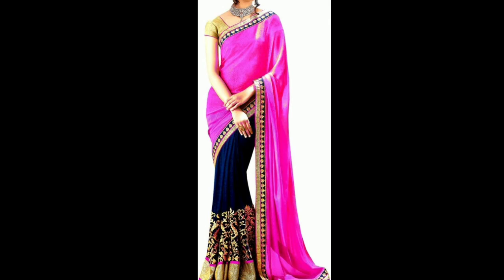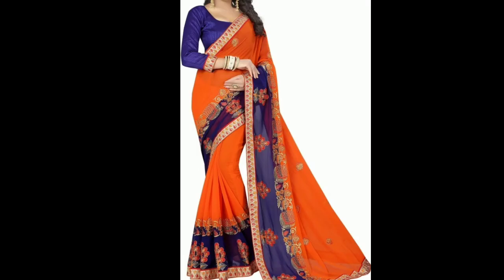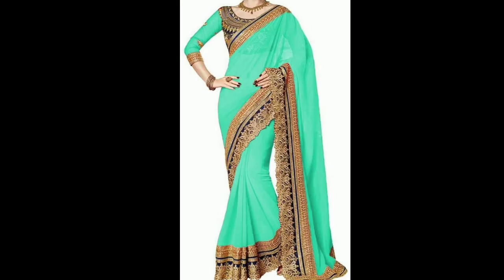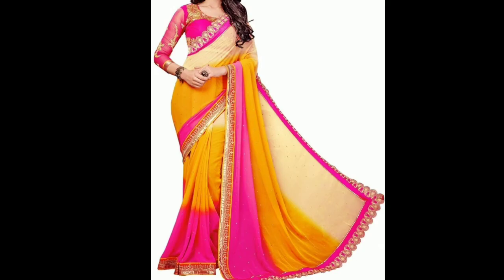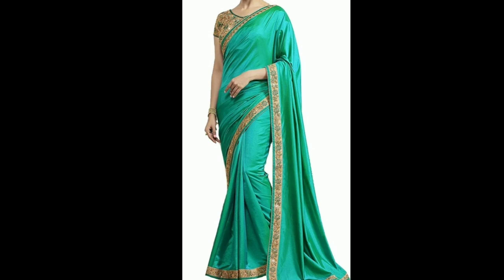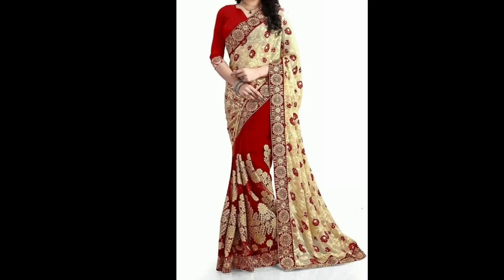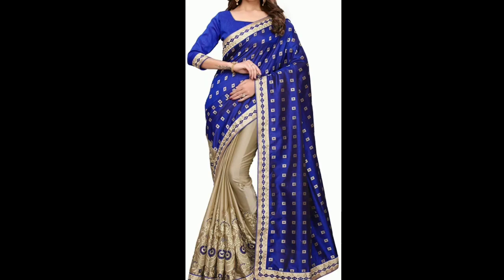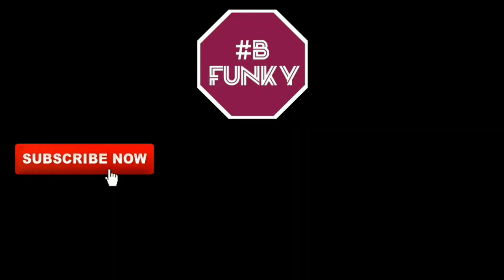Biy designer party wear saree rs.99 // Wedding saree in cheap price // Saree Designs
Hii guys,
Welcome to BFunky

Like_Share_Subscribe